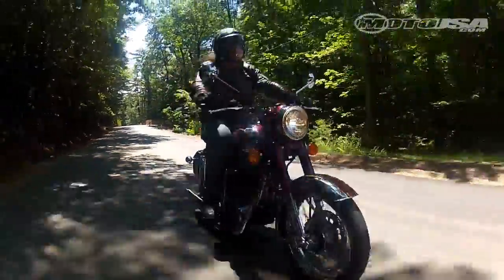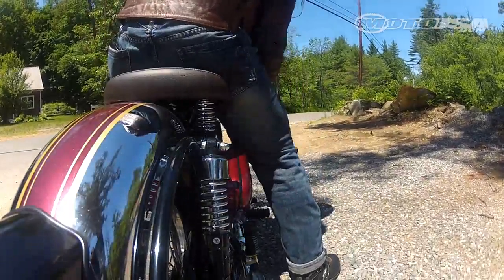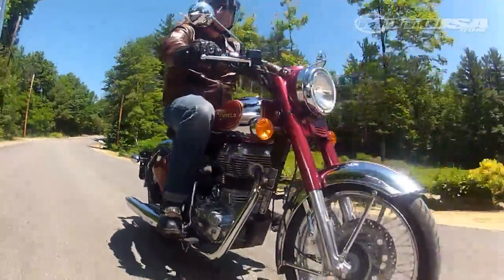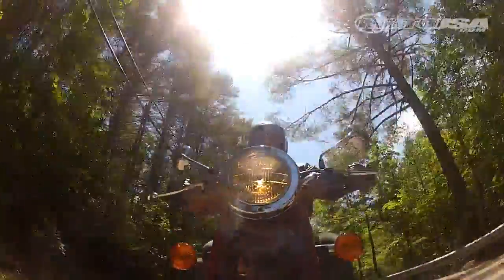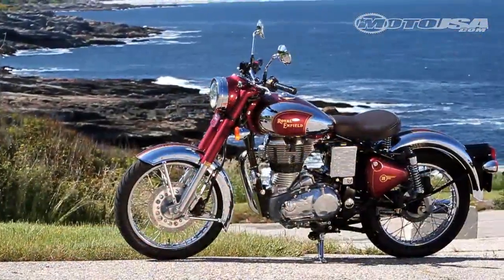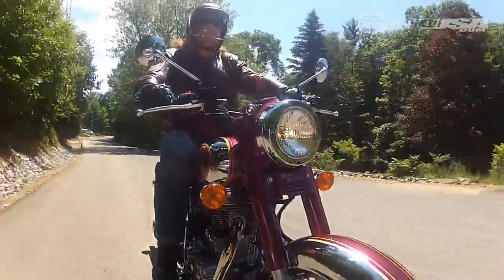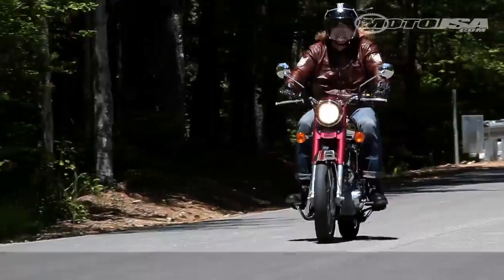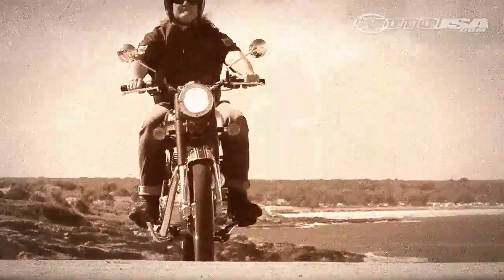MotoUSA First Ride: 2012 Royal Enfield Classic Chrome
On a quest for the best lobster during Laconia Motorcycle Week, Motorcycle USA travels the New England countryside on the 2012 Royal Enfield Classic Chrome.